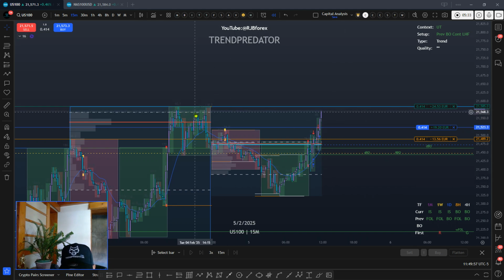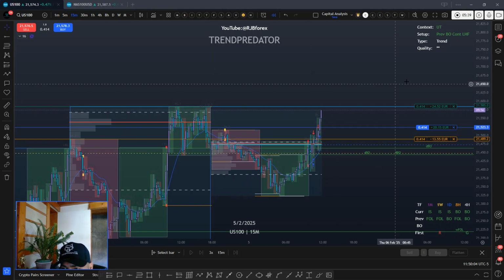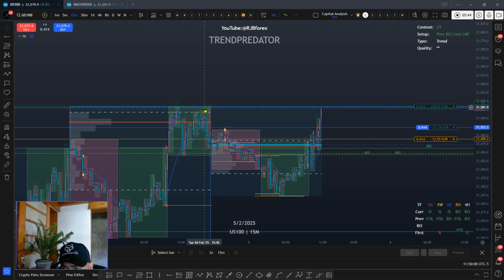"NAS100 Hits 3R Target! 🚀 TrendPredator Pro Makes Stacey Burke Trading Effortless!"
Inspired by Stacey Burke Trading, the TrendPredator Pro has been designed to assist discretionary day traders in hunting down the best trade setups taught by Stacey Burke's powerful trading strategies, enhanced with a multi-timeframe edge 📈

In this video, we break down how to:

Trading with the broader trend, showcasing target getting hit in NAS100 CREEPING UP TO TARGET.